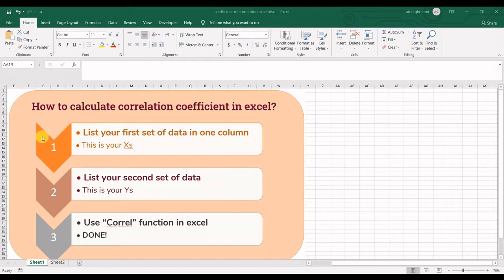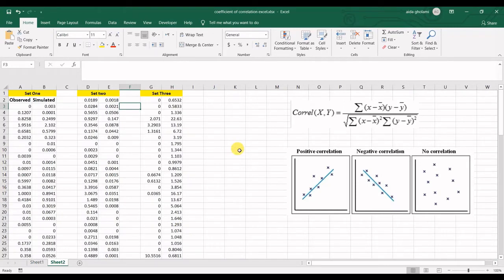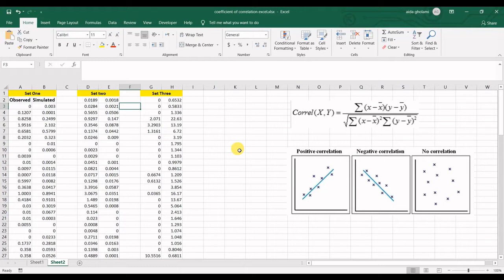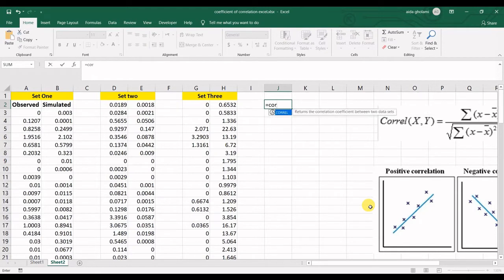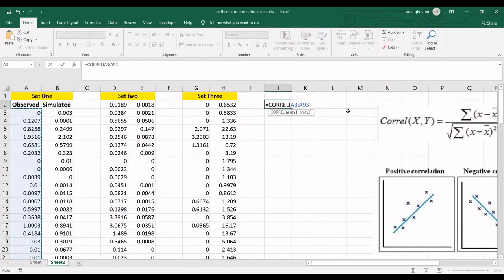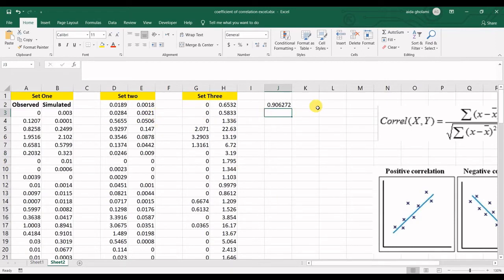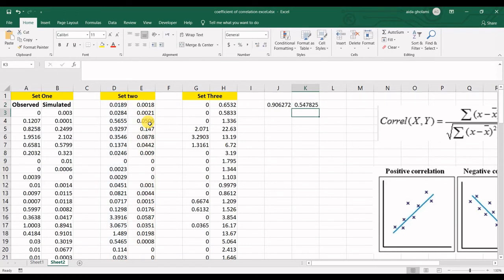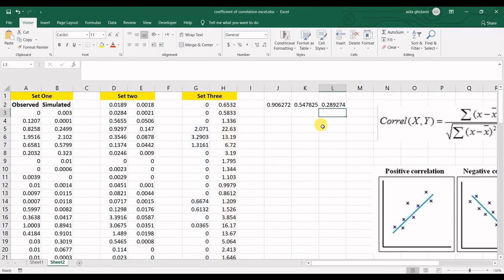How to Calculate Coefficient of Correlation in Excel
Also, you can use this calculatora:
Correlation basically means how two variables are related to each other. The coefficient of correlation is the “R” indicator (not r squared) which shows dimension. It could be negative, positive, or zero. Negative means these two variables have an inverse relationship with each other. Positive means they have a direct relationship with each other. It means when the first variable goes up, the second also increases. Zero also, means that the two variables do not have any meaningful relationship with each other. In excel, you can simply calculate the coefficient of correlation. You just need to list your first dataset, then the second one, and then use the Correl function in excel to calculate the “R” indicator.